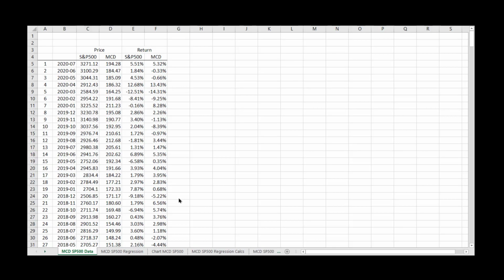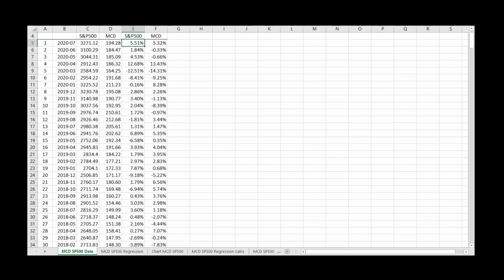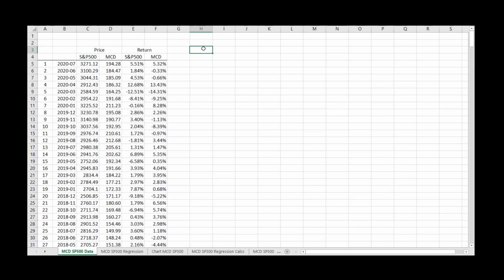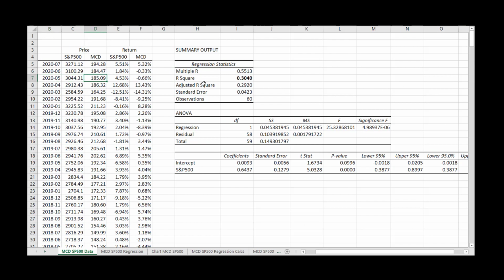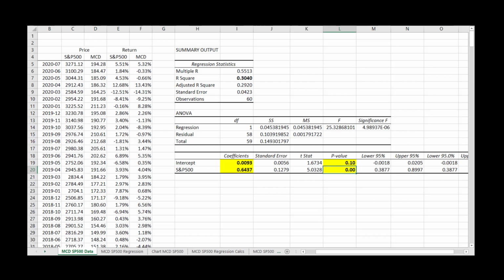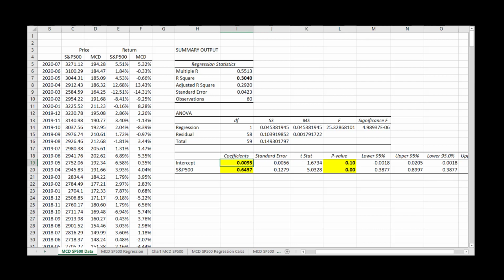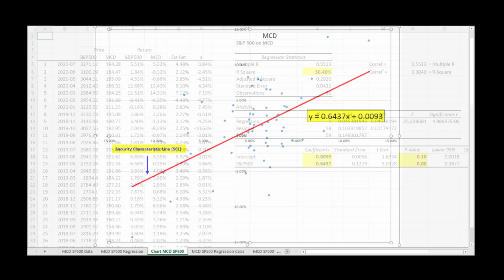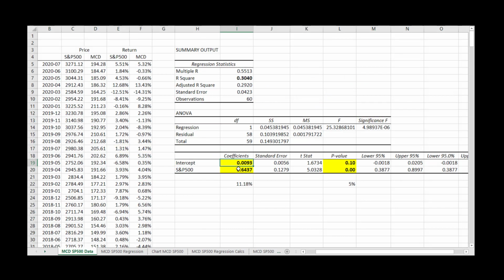Ch 09 06 CAPM Regression in Excel